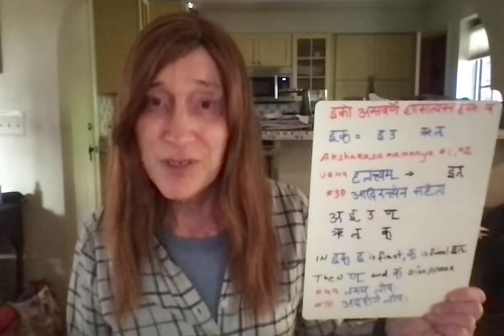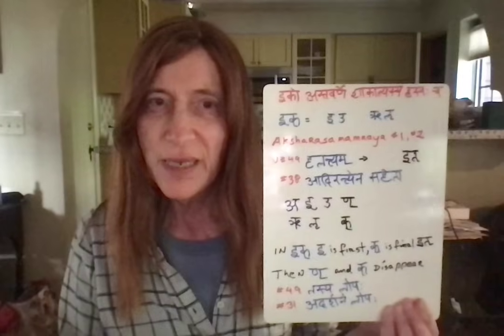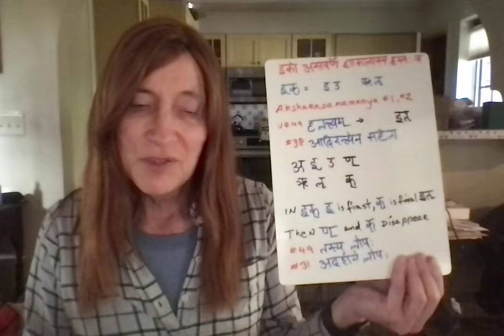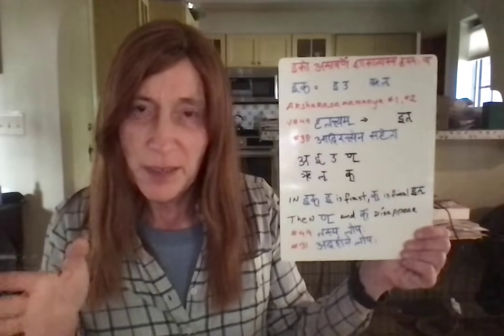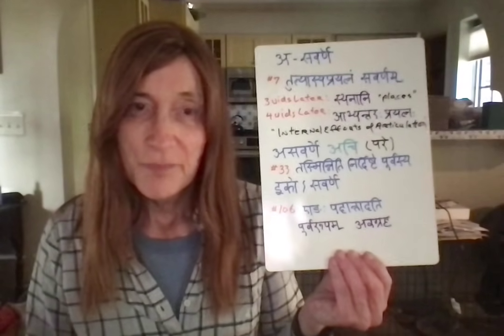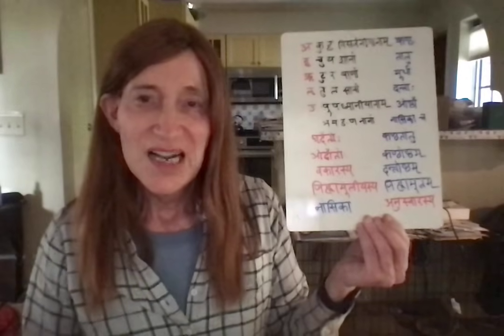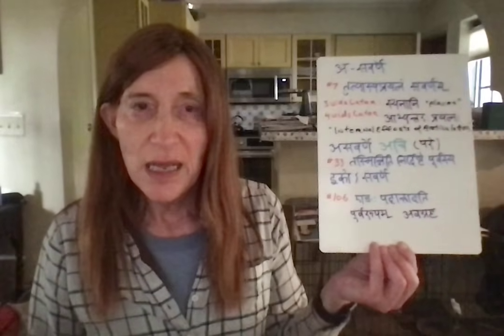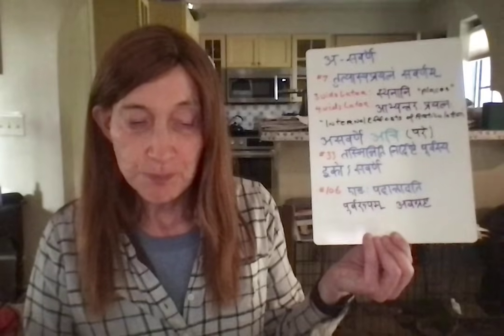Ashtadhyayi #120 An overview for newcomers and practice for continuing study.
इको असवर्णे शाकल्यस्य ह्रस्वः च
इक् = इ उ ऋ ऌ  but how?
Aksharasamamnaya sutras #1 and #2
अ इ उ ण्
ऋ ऌ क्
Video #49 हलन्त्यम्
Gives the name इत् to final consonants in Aksharasamamnaya

#38 आदिरन्त्येन सहेता
The first vowel along with the final इत् in Aksharasamamnaya represents all of the letters in between.
From इ to क् = इ उ ण् ऋ ऌ क्
ण् and क् disappear by
#49 तस्य लोपः
#31 अदर्शनं लोपः
(I apologize for a slip-of-the-tongue here. By force of habit I conclude the discussion of इक्  by mistakenly saying that it represents अ इ उ ऋ ऌ (क्). No it represents इ उ ऋ ऌ (क्)

अ - सवर्णे
#7 तुल्यास्यप्रयत्नं सवर्णम्
3 videos after #7- स्थनानि places of articulation

अ कु ह विसर्जनीयानाम्        कण्ठः
इ चु  य शानाम्                     तालु
ऋ टु र षाणां                        मूर्धा
ऌ तु ल सानां                        दन्ताः
उ पूपध्मानीयानाम्                 ओष्ठौ
ञ म ङ ण नानां                     नासिका च
एदैतोः                                  कण्ठतालु
ओदौतोः                               कण्ठोष्ठम्
वकारस्य                               दन्तोष्ठम्
जिह्वामूलीयस्य                      जिह्वामूलम्
नासिका                                अनुस्वारस्य

इति  सथानानि ॥

4 videos after #7 - आभ्यन्तर प्रयत्न - internal efforts of articulation

स्पृष्टं  प्रयतनं  स्पर्शानाम्।
ईषत्स्पृष्टम्  अन्तः स्थानाम्।
विवृतम्  ऊष्मणां स्वराणां च।
ह्रस्वस्य अवर्णस्य प्रयोगे संवृतम् प्रक्रियादशायां तु विवृतम् एव।

कादयः मावसानाः स्पर्शाः।
यरलवाः  अन्तः स्थाः।
शषसहाः ऊष्माणः।
अचः  स्वराः।

असवर्णे अचि (परे)
#33 तस्मिन्निति निर्दिष्टे पूर्वस्य

इकोऽसवर्णे
इको + असवर्णे
#106 एङः पदान्तादति
पूर्वरूपम् अवग्रह

शाकल्यस्य (मते)
#35 स्वं रूपं शब्दस्याशब्दसंज्ञा
षष्ठी here is not स्थानेयोगा
#22 षष्ठी स्थानेयोगा

हेरस्वः
#42 ऊकालोऽज्श्रस्वदीर्घप्लुतः

“कुक्कुटरुतानुकरण सूत्र”

#50 यथासंख्यमनुदेशः समानाम्